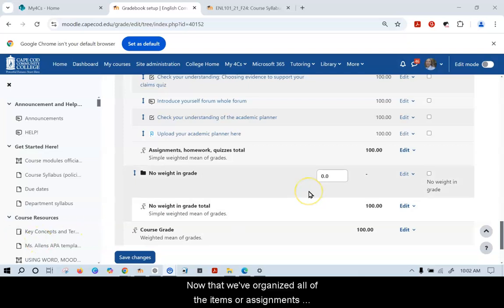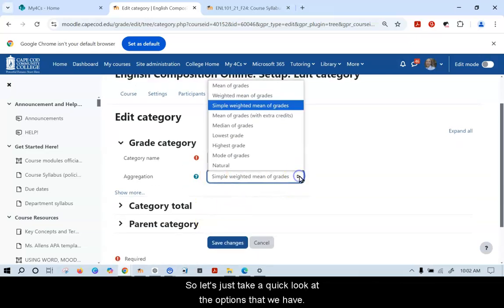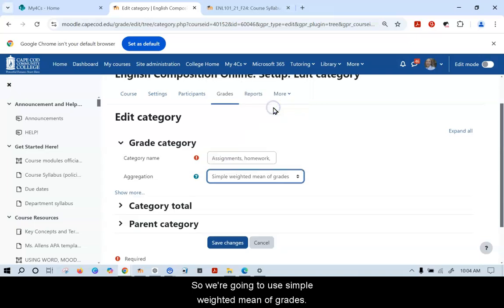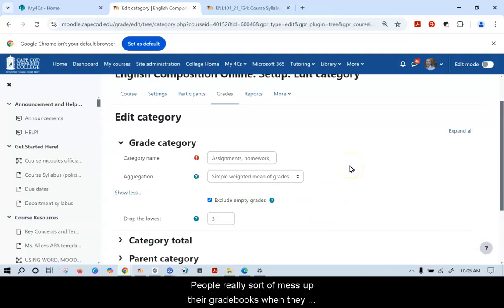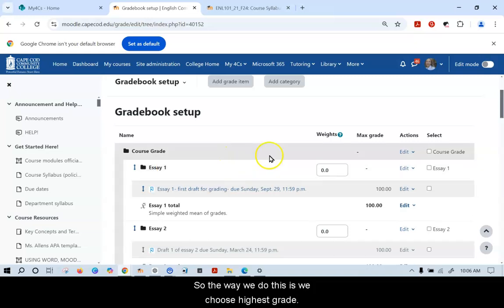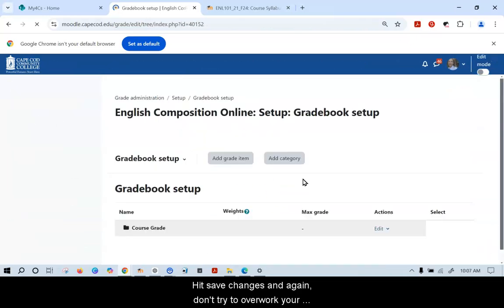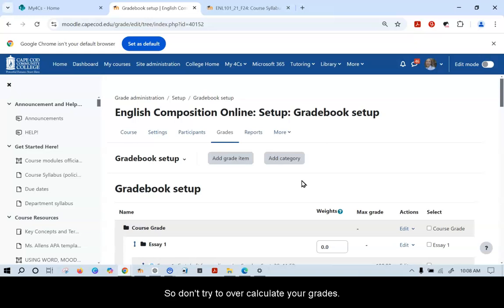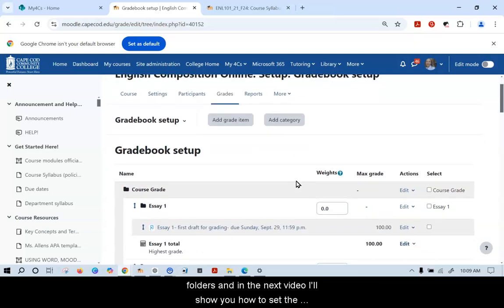Restructure, fix, or setup gradebook, pt 4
In part 4, we learn how to set the calculation for each category/folder.